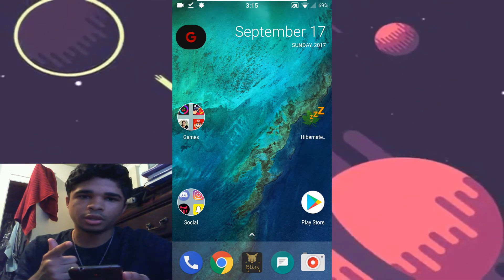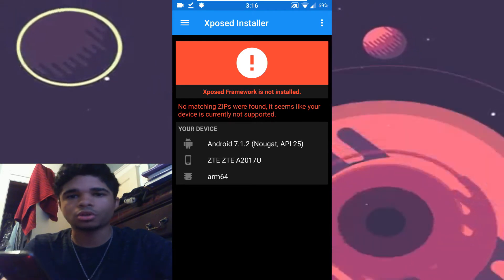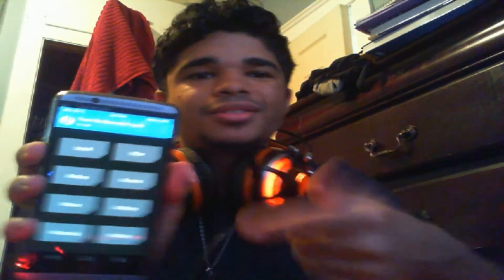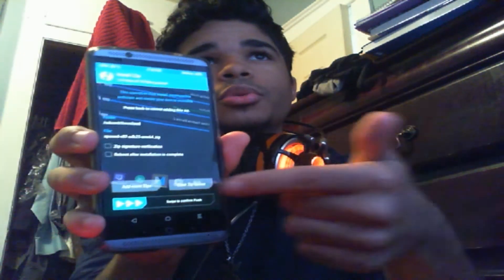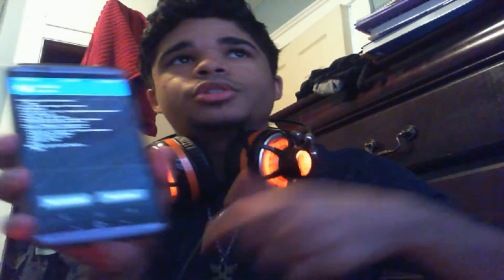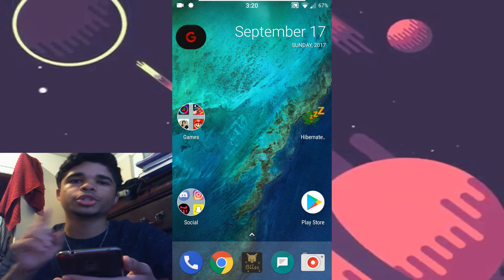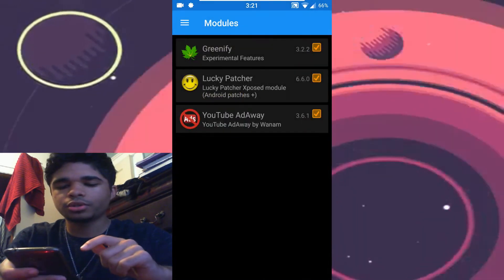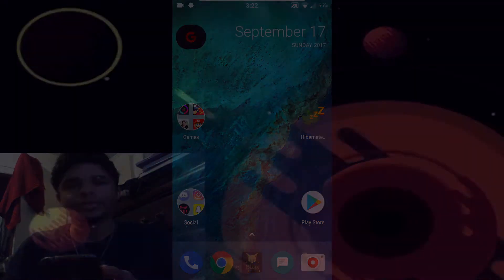Xposed for NOUGAT AND OREO DEVICES (7.0 - 8.1) - Xposed Framework Installation Tutorial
This method also works on Oreo!

~SuperSU Users~

~Magisk Users~

Xposed Framework